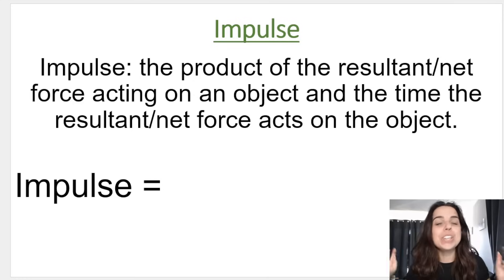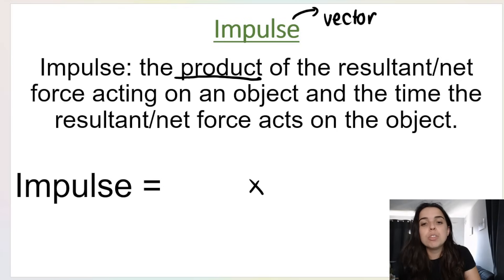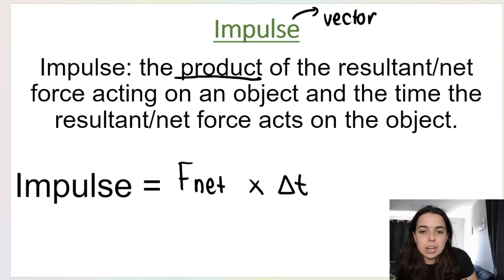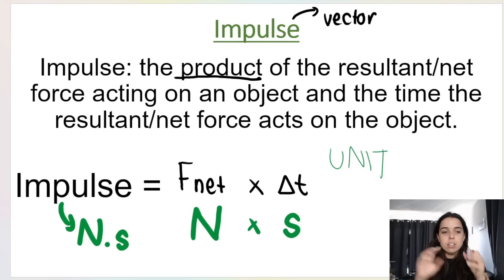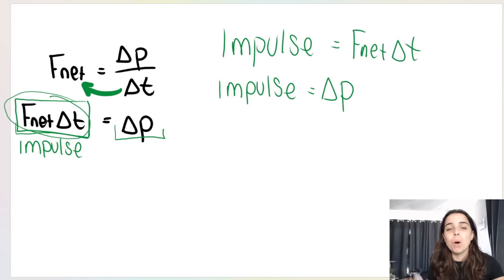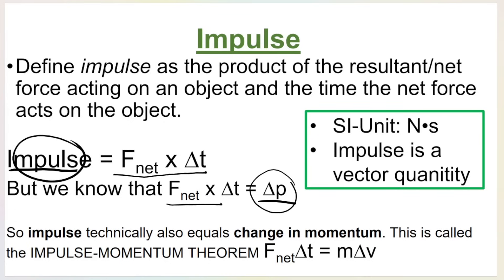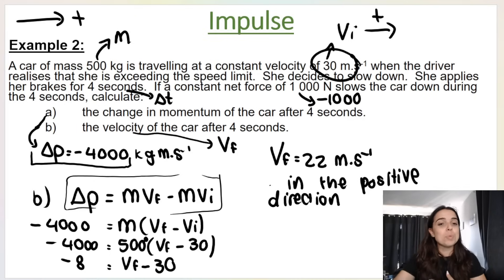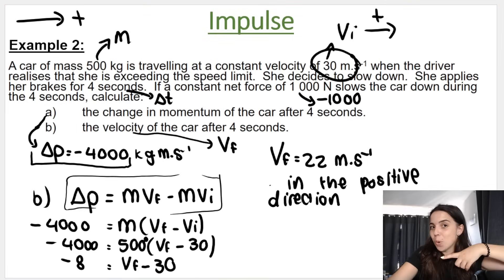Grade 12 Impulse and impulse momentum theorem